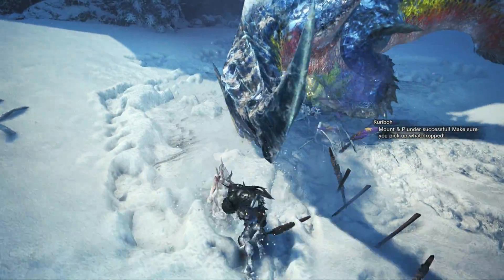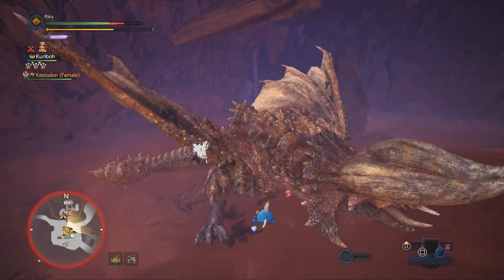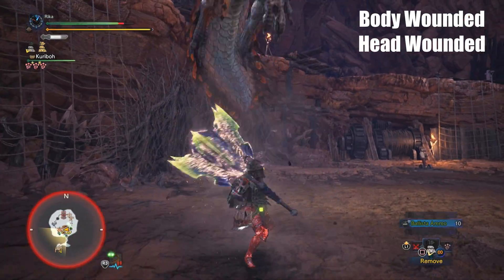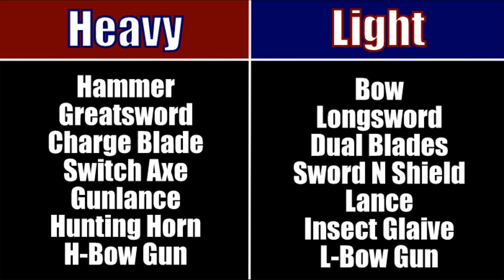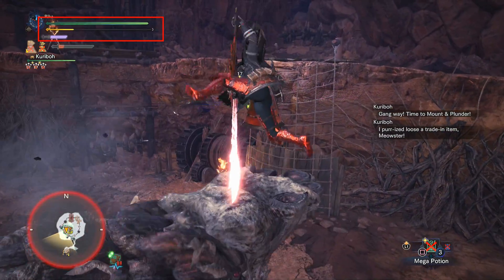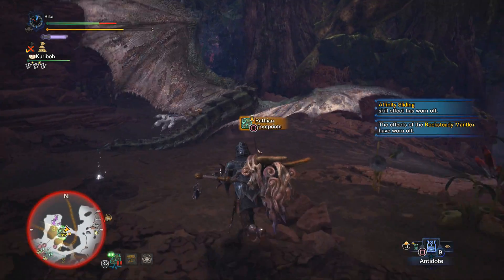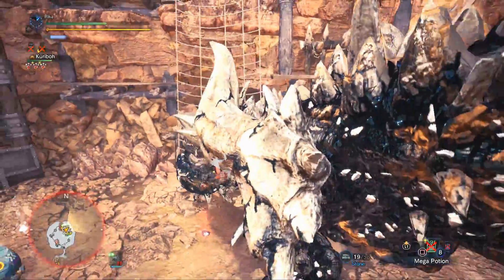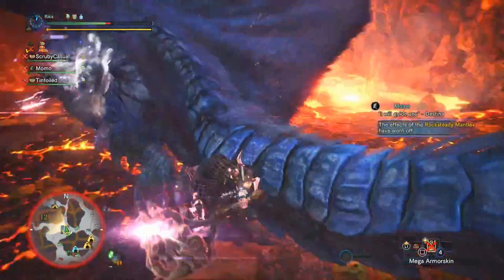How to Master the Clutch Claw | Master Guide | Monster Hunter World Iceborne [MHW]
Learn and MASTER the new mechanic with this guide that shows you the basics, but also, some SECRET tech you may not know about that can improve both your solo and multiplayer experience~ Step your game up :)

Don't forget to turn on the bell notification afterwards~ And consider leaving a comment with your thoughts on the videos content too! :)